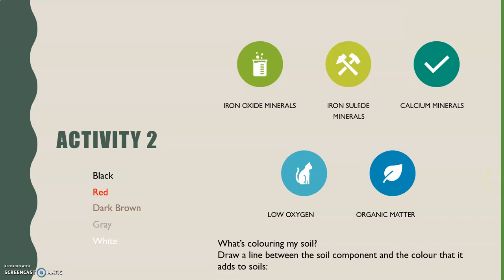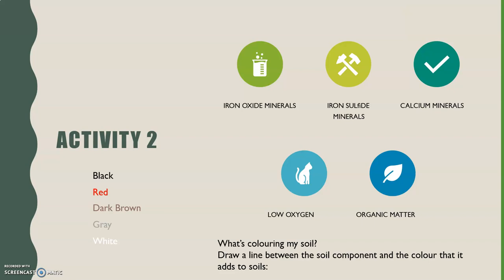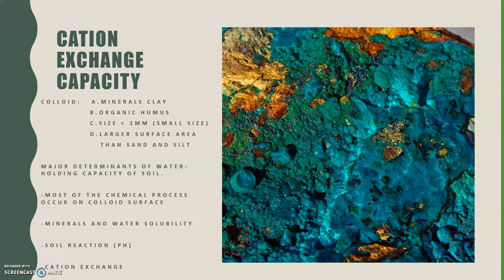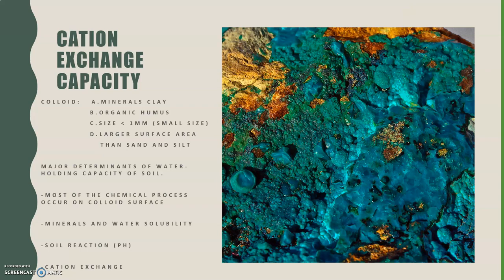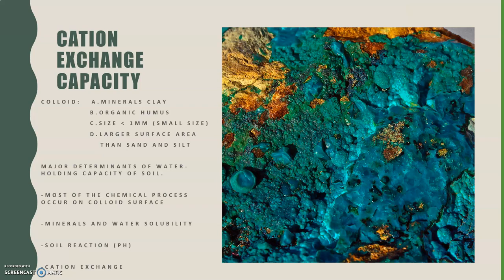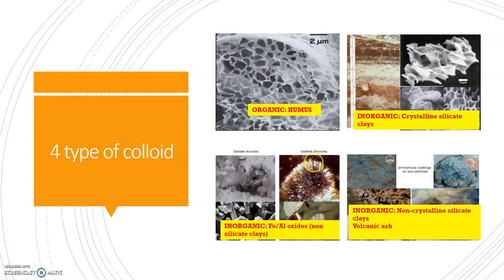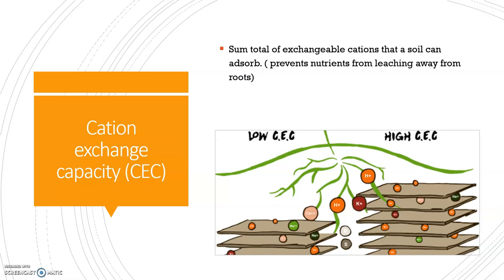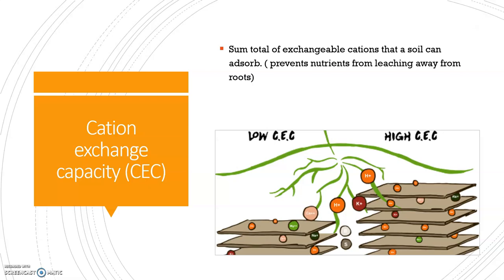SOIL SCIENCE DYA 10013 CHAPTER 2 PART 3